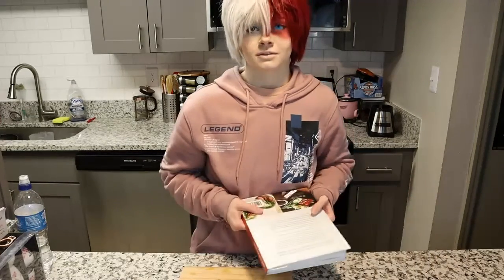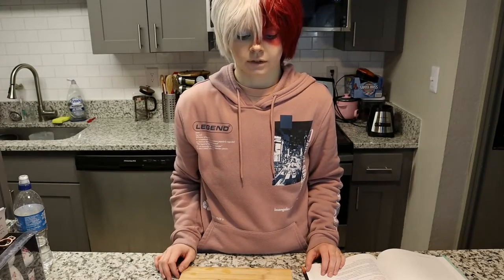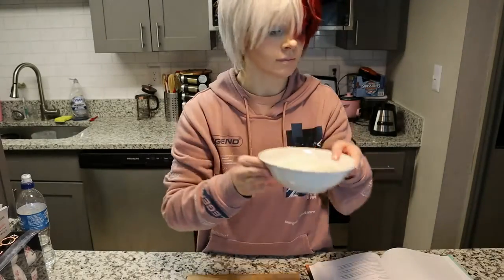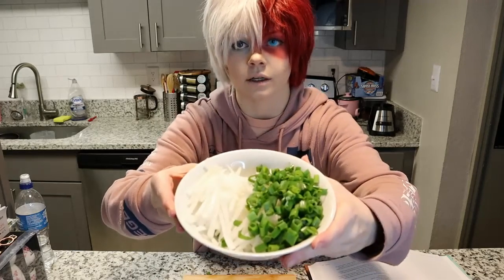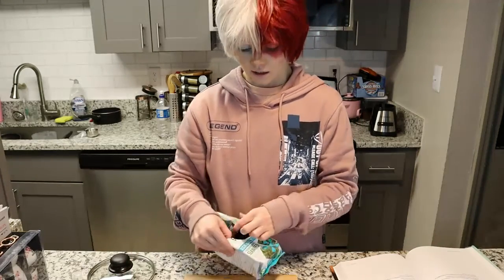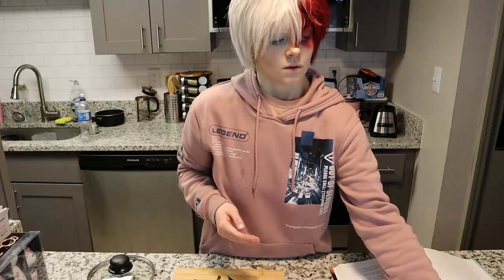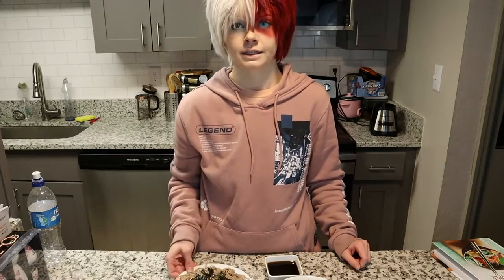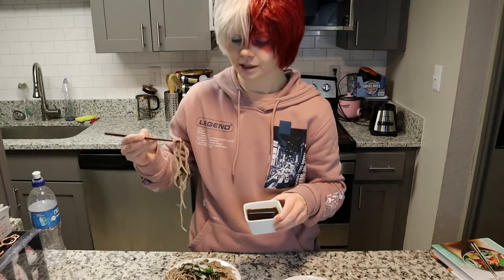Making Cold Soba With Todoroki MHA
Come make cold soba with Todoroki from My Hero Academia! Learn to make his favorite dish! (Recipe will be added later)